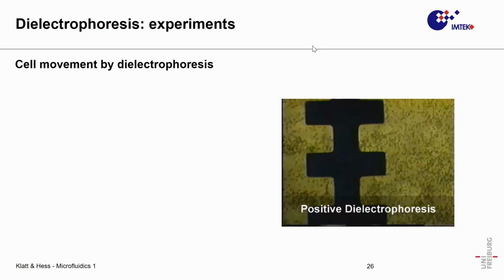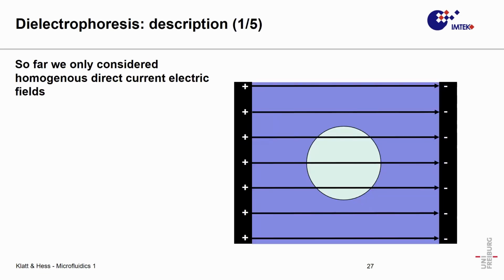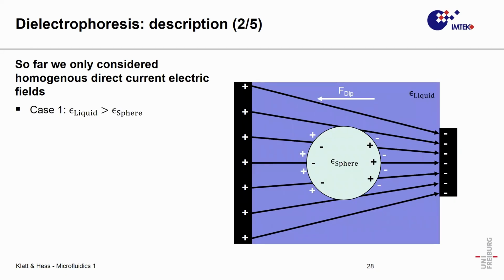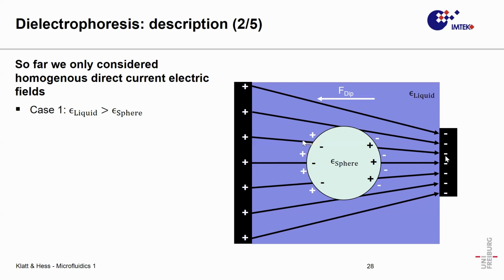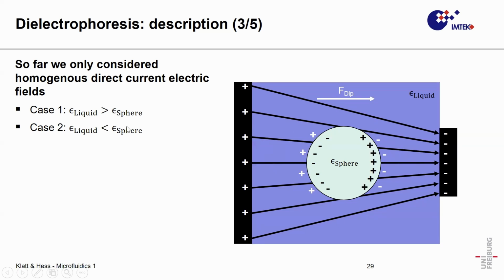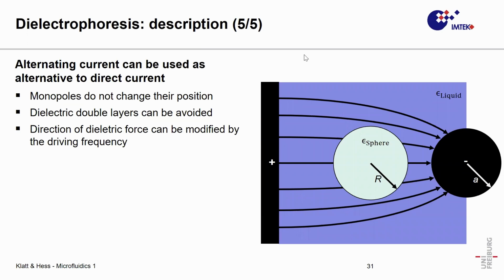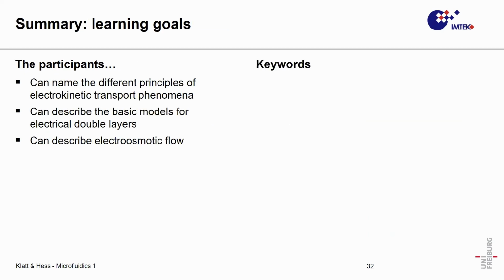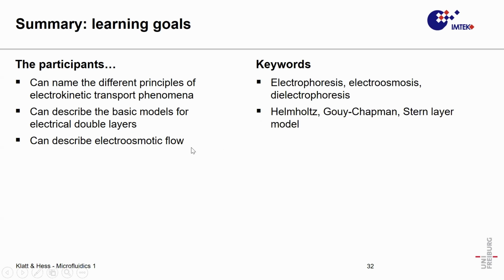08_4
Electrokinetics_effects_-_Video_4.mp4